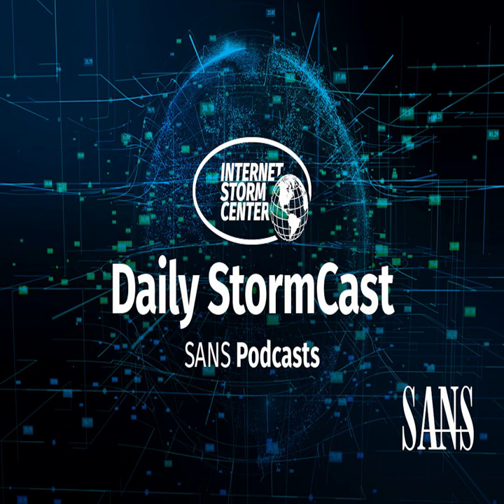Network Security News Summary for Tuesday March 21st, 2023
More Telegram Phishing; Emotet OneNote; WSUS Update; DOTRUNPEX;

From Phishing Kit to Telegram ... or Not